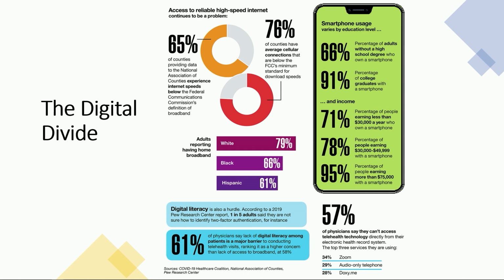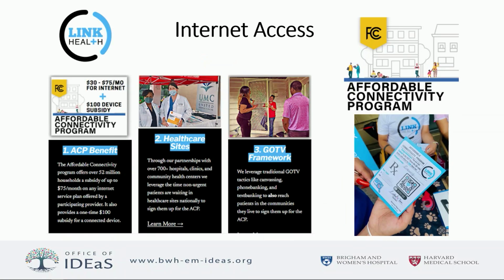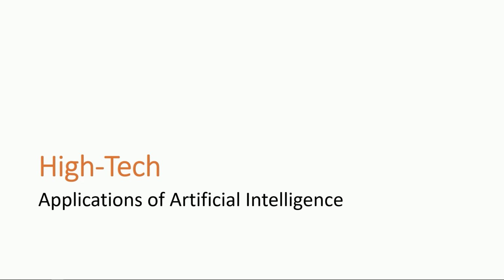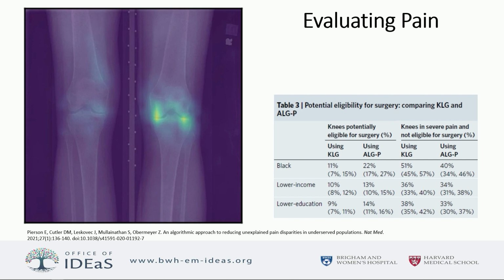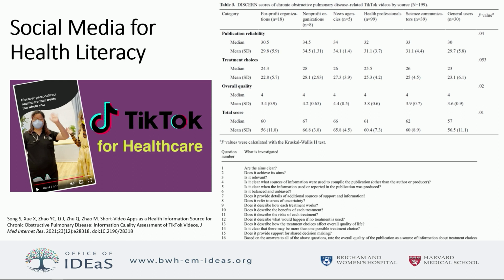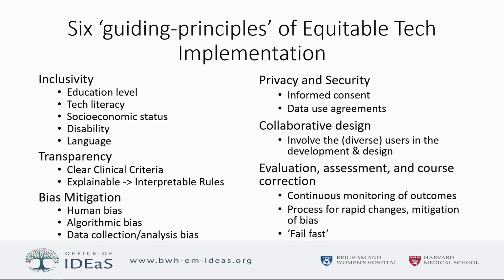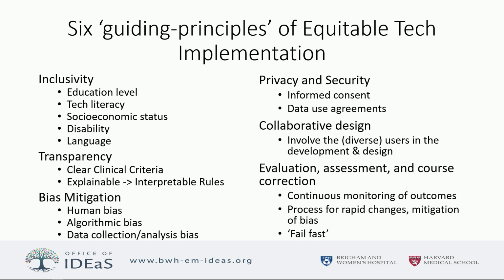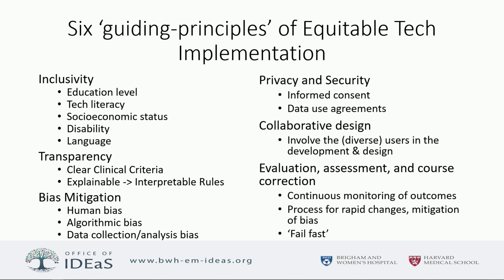High Tech/Low Tech Solutions to Advancing Health Equity in Emergency Medicine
High Tech/Low Tech Solutions to Advancing Health Equity in Emergency Medicine (ADIEM, AGEM, and Equity & Inclusion Committee Sponsored)

Presenters:

Alden M. Landry, MD, MPH
Andrew Marshall, MD, MBI

Learning Objectives
Upon completion of this session, participants should be able to:

- Conduct interventions to advance health equity using current data collection expectations from regulatory bodies.
- Identify opportunities to maximize current workforce efforts to advance health equity.
- Utilize technological abilities and EHRs to improve care for historically marginalized patient populations.

Academic emergency medicine has been on the forefront of the discussion on advancing health equity for historically marginalized patient populations with the expectation that efforts will permeate beyond the academic community into all aspects of emergency medicine. However, some are reticent in adopting new efforts for many reasons, including but not limited to, time, effort, workforce, and technological concerns. This didactic session will help the audience learn of both high tech interventions and low tech interventions that are data driven efforts to address health equity and provide opportunities for an open discussion on adopting techniques to care for those patients whose needs are most often overlooked in emergency departments.